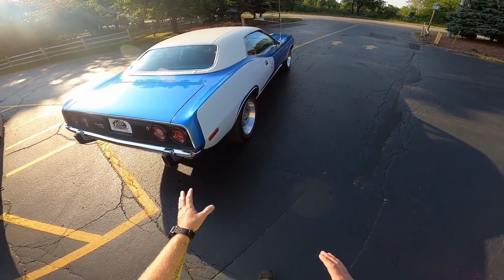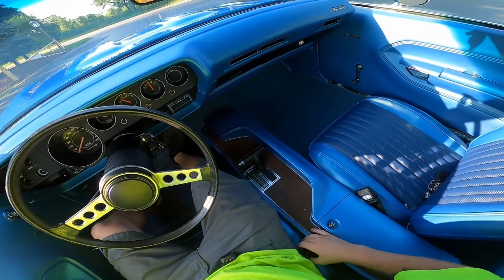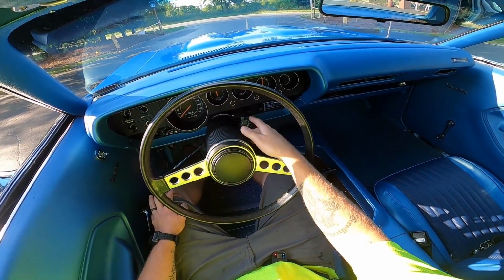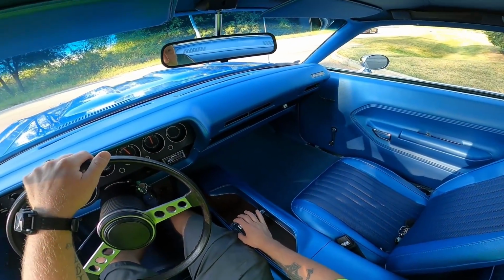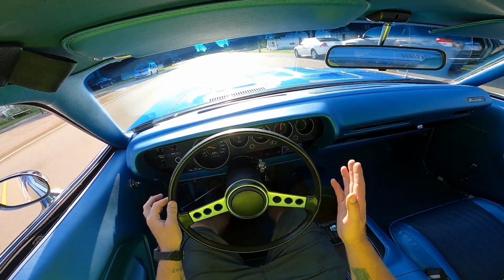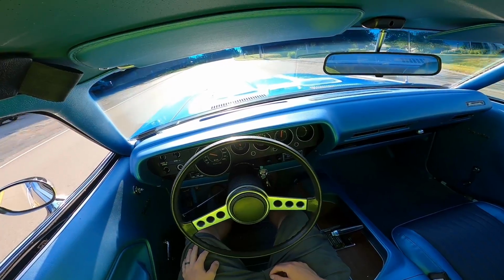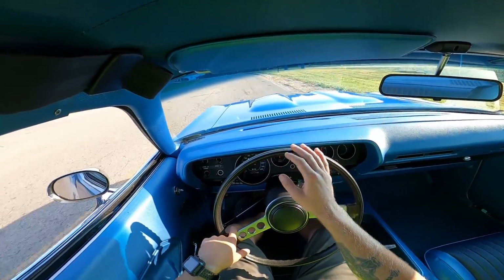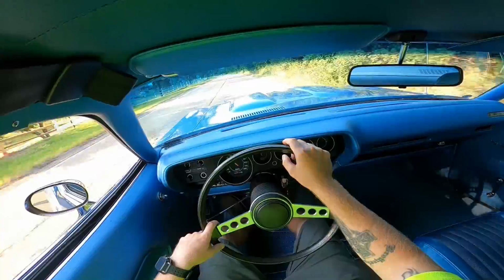1973 Plymouth Cuda Virtual Test Drive at Volo Auto Museum (V19244)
Join us at the Volo Auto Museum as we take a 1973 Plymouth Cuda out for a test drive.

Real BS23 Cuda. s matching motor and colors. Documented with original fender tag and build sheet. I'm going to tell you this is one of the nicest cars we've had this year. It looks amazing in and out. I drove it home and it's the closet thing to a new car that I've driven. The previous owner bought it as a restored car and still spent $9,983 getting it dialed in like new. Last year it was entered in the Syracuse Grand National car show and it was chosen out of thousands of cars as top twelve "Designer's Dozen".

EXTERIOR: Absolutely breathtaking. The combination of colors and wheels is amazing. It is a factory B5 blue car. The fit and finish is superior to when it was new. Every gap is square and flush, doors open and close like new. Being a Cuda it has a sport hood with racing pins, chrome racing mirrors and exhaust through the valance. The paint job is extremely high quality. All the metal flake is laid out evenly, the clear coat is polished like glass. The jambs are just as slick. The billboard decal was applied with no wrinkles. It has a new white vinyl top in the correct Mopar grain. All the stainless moldings around the roof, windows, rockers and wheel wells are new. Upfront the bumper is rechromed, the grill is completely restored and has nice red accents. Correct antenna, new mirrors and emblems. The back tail panel is blacked out, lenses, trim and bumper are all excellent. It has the modern version of the Rallye wheel. They are billet 17 inch rims with redline performance tires. New weatherstrips, sill plates and windshield.